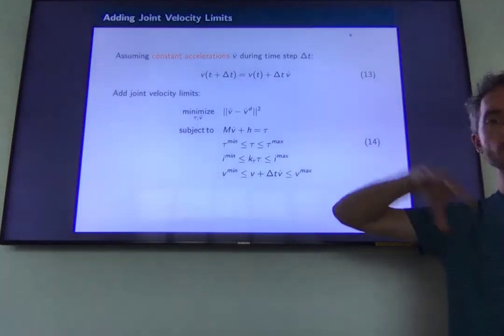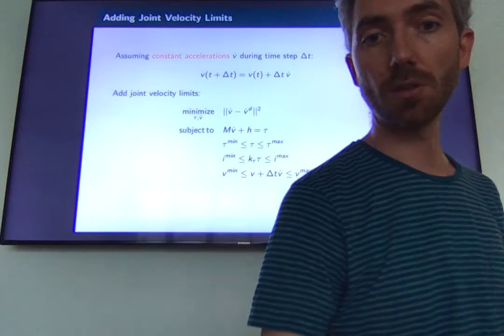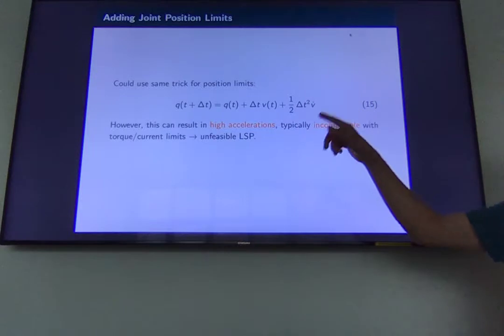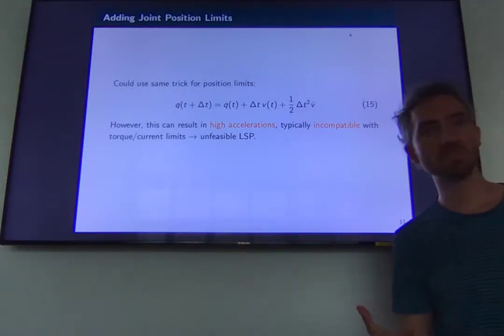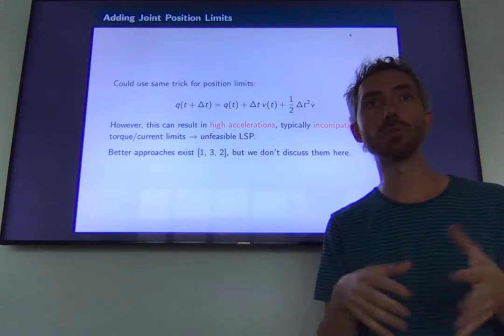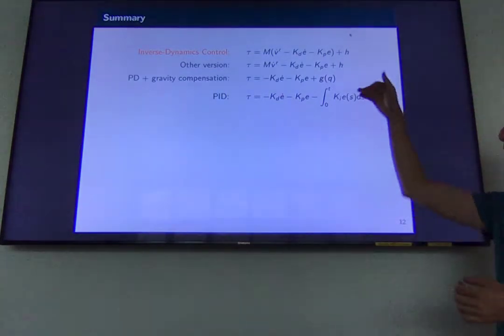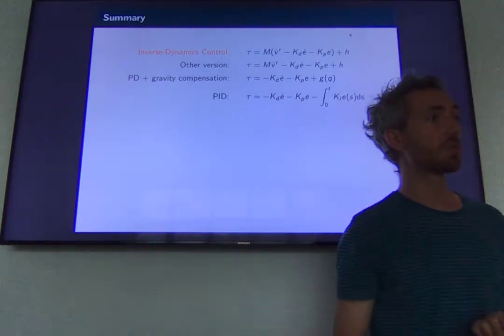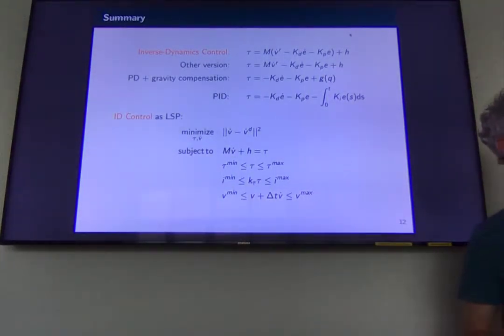Optimization-Based Robot Control - Lesson 2 (10/07/19) - Joint Space Control 1/2